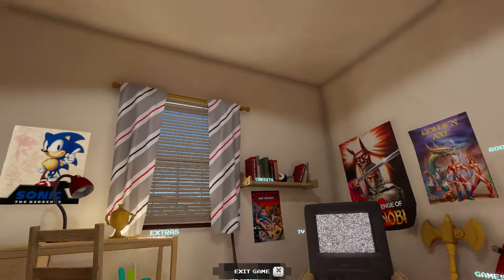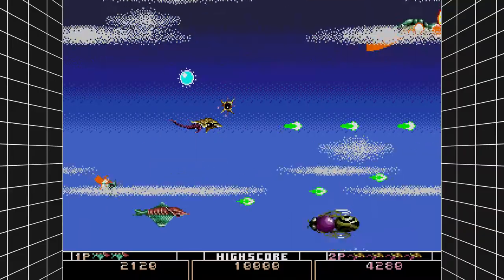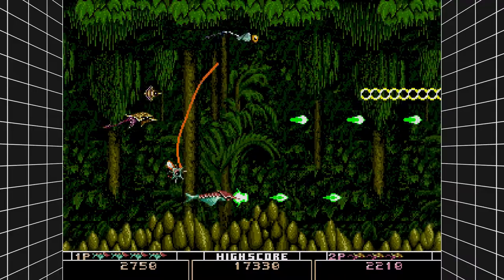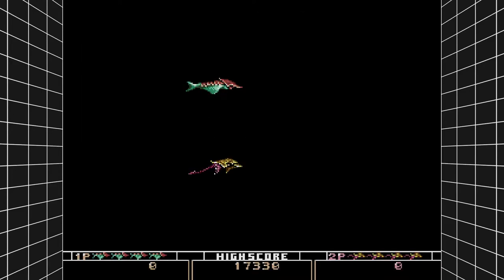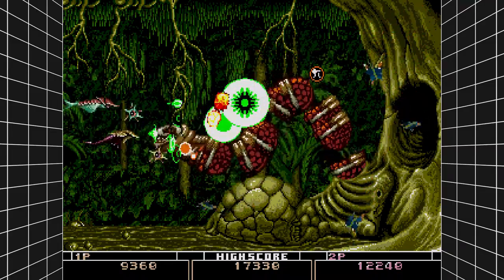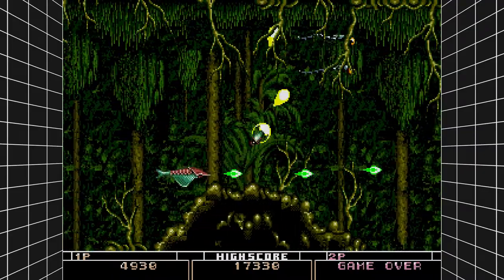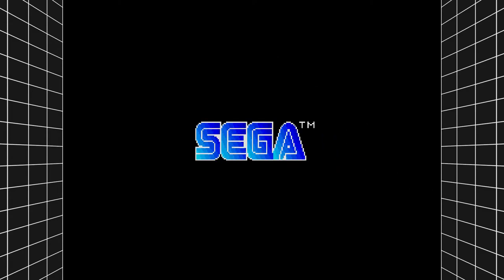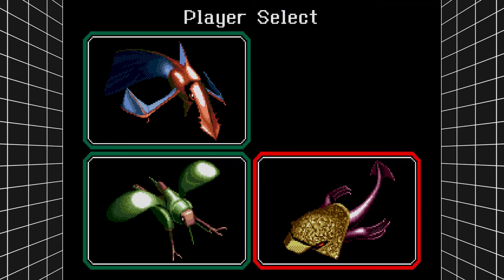Biohazard Battle- Sega Genesis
Breaking the atmosphere entering a world unknown fighting bizzare creatures to. well I'm not sure exactly, I just shot at things but heres the story plot

During the first global biowar, a powerful new form of retrovirus was released as a deadly reprisal from the enemy. The viruses unleashed biological forces which couldn't be stopped, leaving the planet filled with new and deadly forms of life.
Only a few survivors remain in suspended animation in O.P. Odysseus, an orbiting platform circling Avaron. The space station's purpose is to keep the surviving humans alive until Avaron is habitable again. The crew of the Odysseus, along with four organic ships known as the "Biowarriors", have been frozen in cryogenic tanks for hundreds of years, and now the onboard computer has awakened them.

Computer probes show that conditions on Avaron are hostile, but livable. The question is; where can the crew of Odysseus set up a colony? The Biowarriors are sent to Avaron to scout areas which the probes have designated least hostile, ascertaining planetary conditions and, ultimately finding a new home for the remaining survivors. The game ends showing all four characters flying back into the mothership. A short paragraph explains that the planet Avaron has, for "A peaceful moment", been saved. The Biowarriors are returned to their cryogenic storage, for "who is to say a similar crisis will never occur again?"